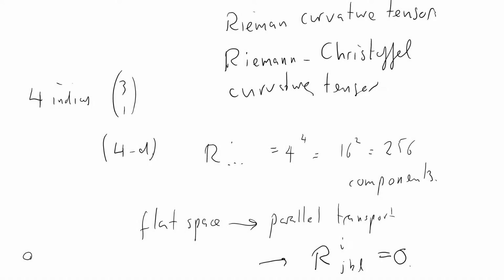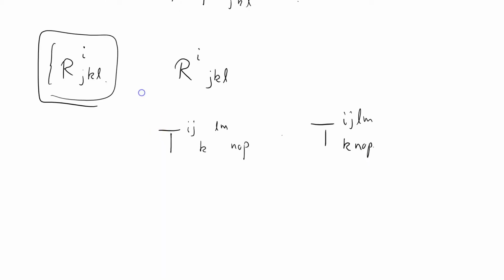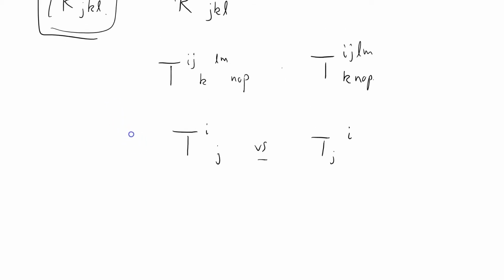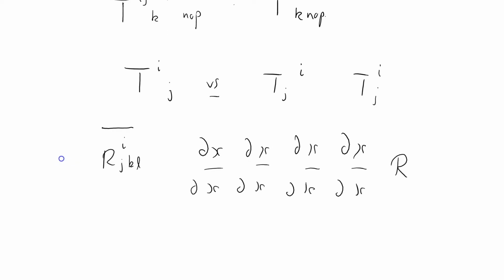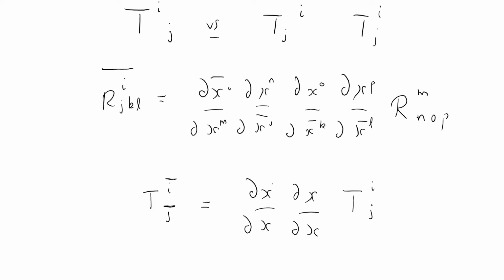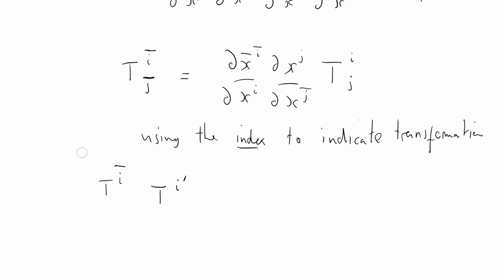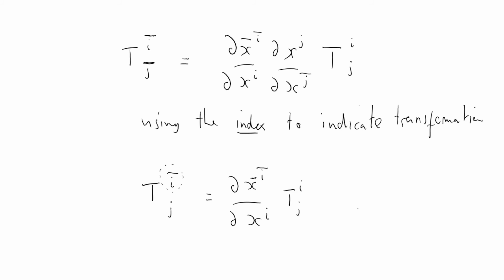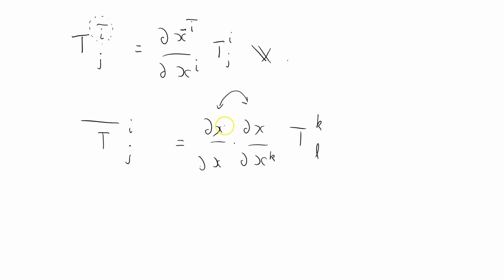GRSS 059 conventions for the riemann tensor placing of indices and individual index transformation